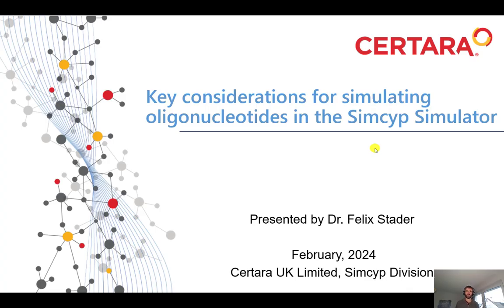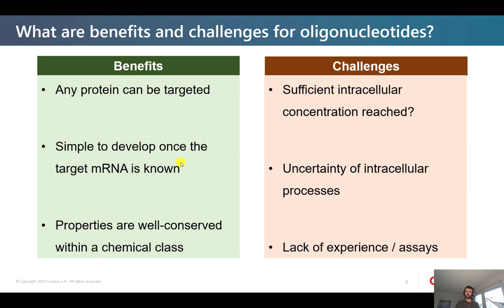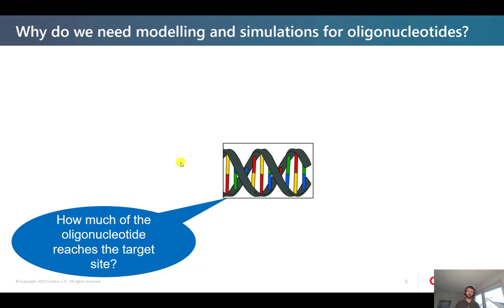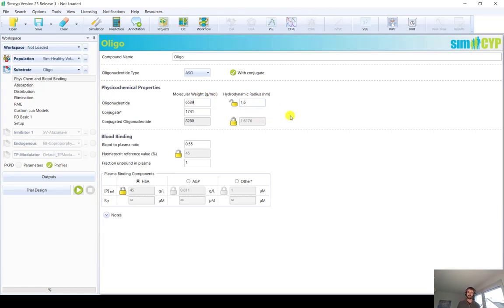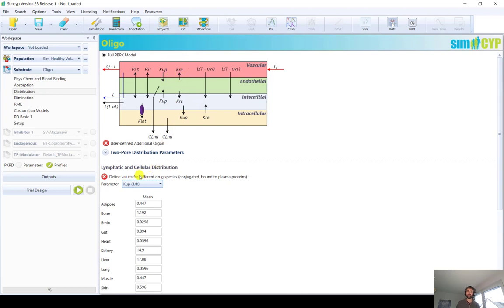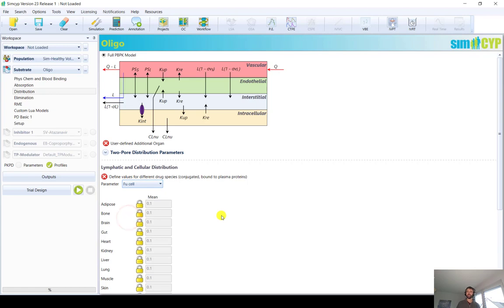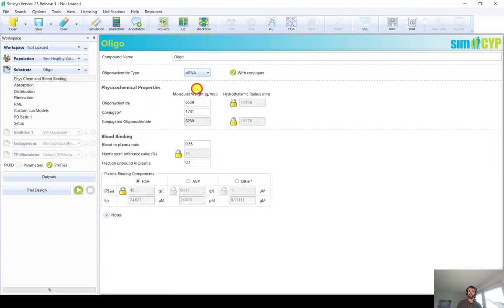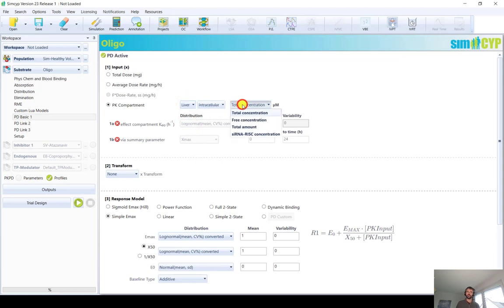Key considerations for simulating oligonucleotides in the Simcyp Simulator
Key Points: The video demonstrates the key principles of the oligonucleotide model, released in V23 of the Simcyp Simulator. The tutorial shows how to set up an oligonucleotide compound, what are the model options for drug distribution, elimination and target binding. Additionally, the PK model for an oligonucleotide can be linked to the PD.